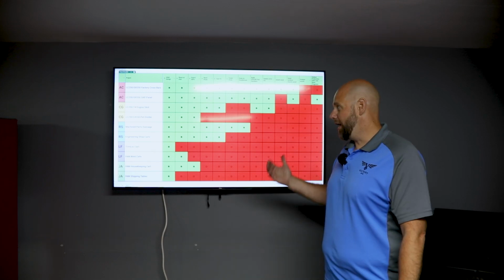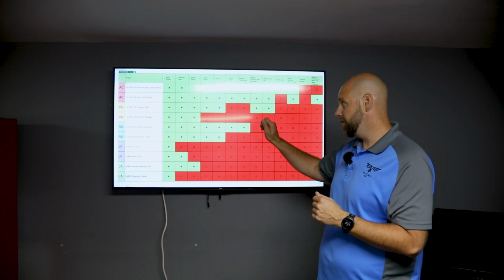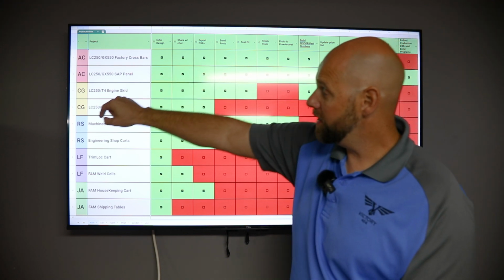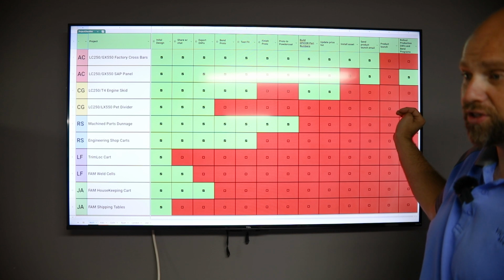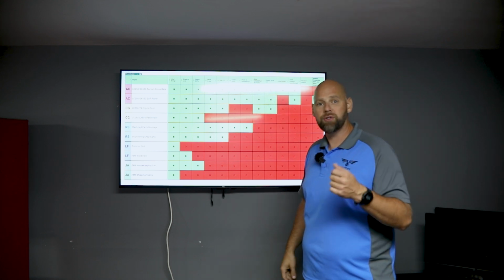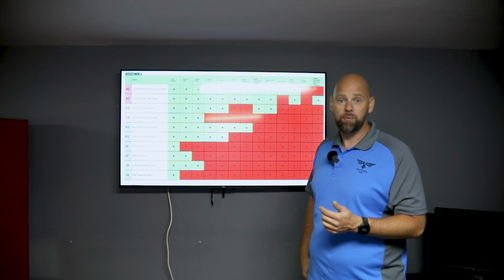Digital Kamishibai Board!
Here's a look at our custom digital Kamishibai board. Let us know if you have any questions and we can help you set one up!